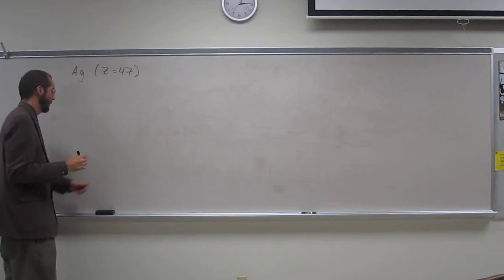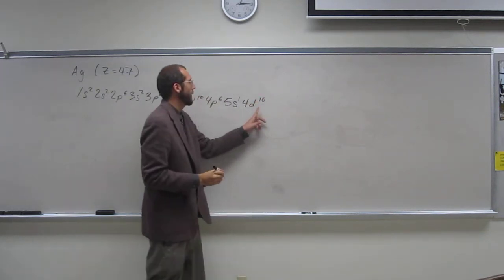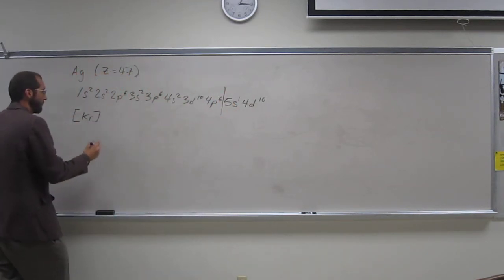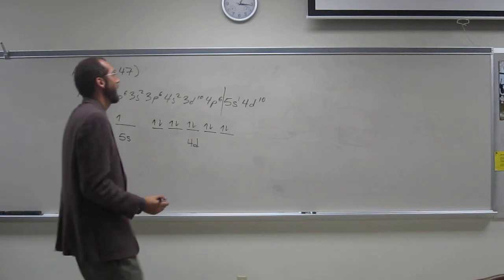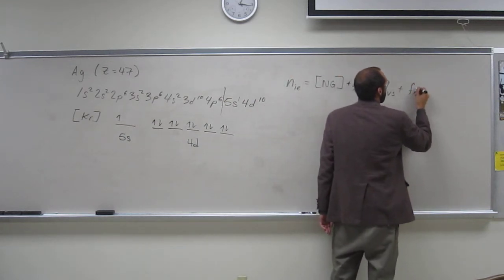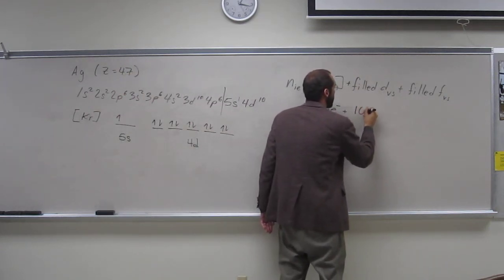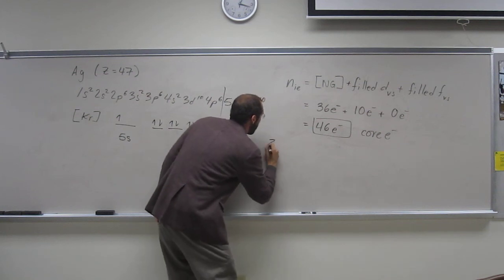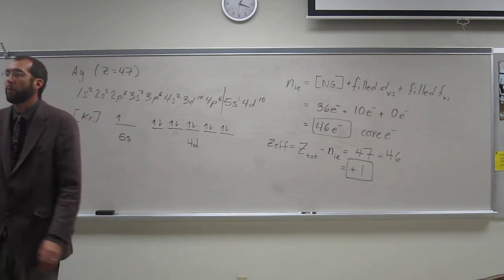Electron Configuration of Anomalous Transition Metals 001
For the silver atom:
a) Write the complete electron configuration.
b) Draw the partial orbital diagram of the valence shell.
c) Calculate the number of inner (core) electrons.
d) Calculate the effective nuclear charge.